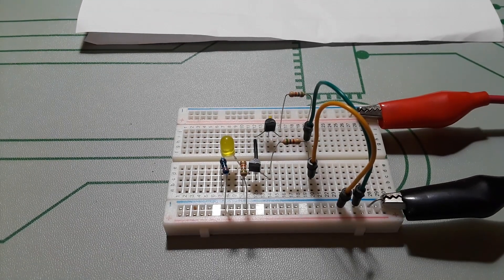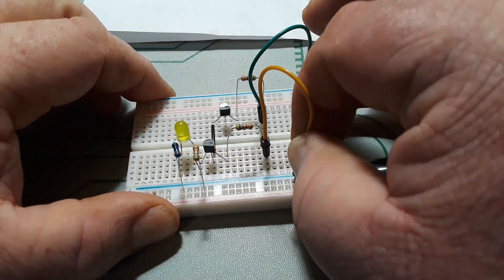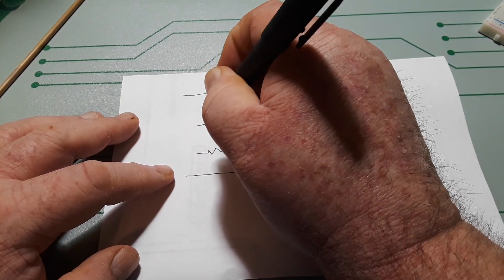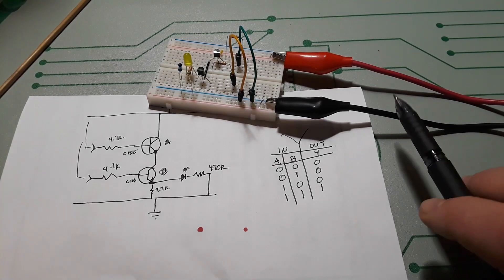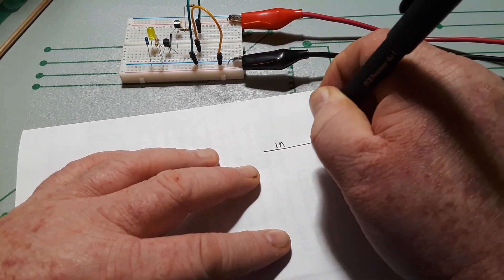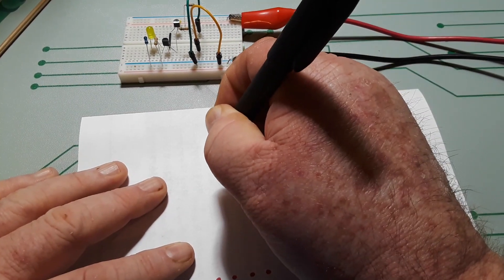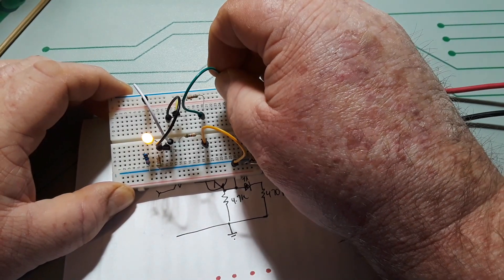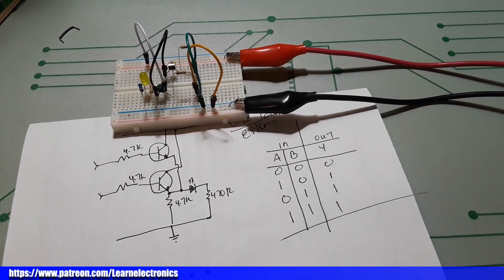How To Make Discreet Transistor AND and OR Gates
In this video we look at construction and use of both AND and OR gates made from discreet transistors. In the demonstration we used 2 C1815 NPN general purpose transistors. We padded the bases with 4.7k resistors and used another 4.7k on the emitter of transistor B to prevent thermal runaway. Yes it is probably easier to use a quad AND or OR gate, but this channel is about learning how things work and building gates from discreet components is the best way to do that.